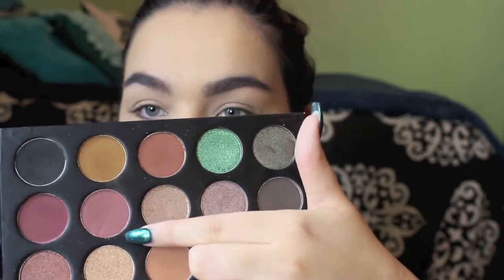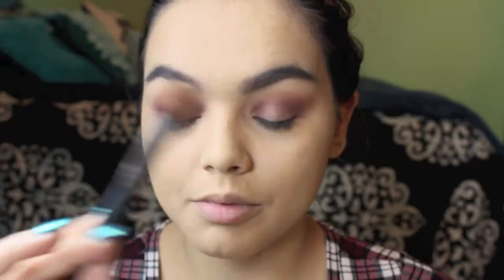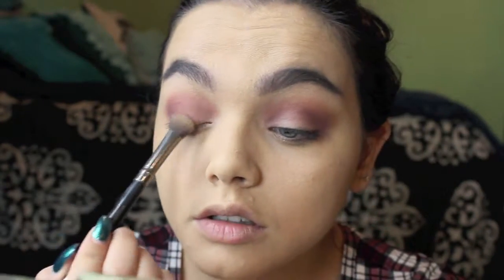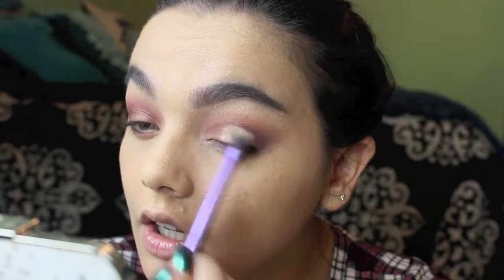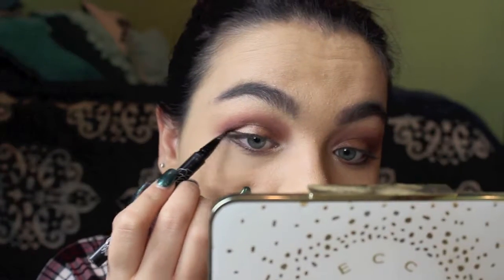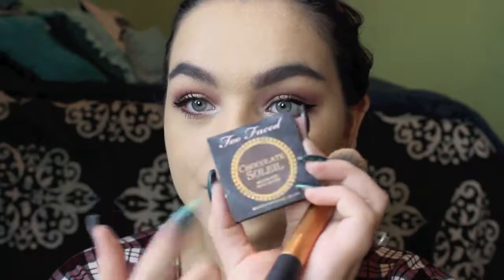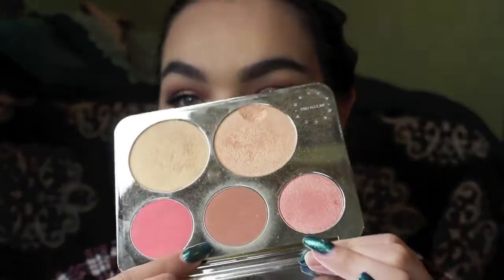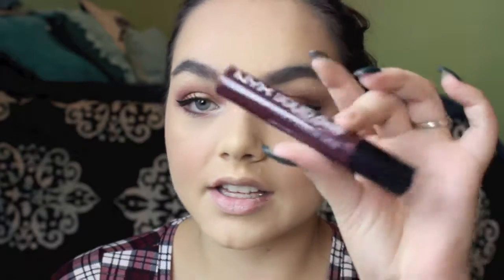FALL Burgundy Look! | Tutorial | Victoria Leigh